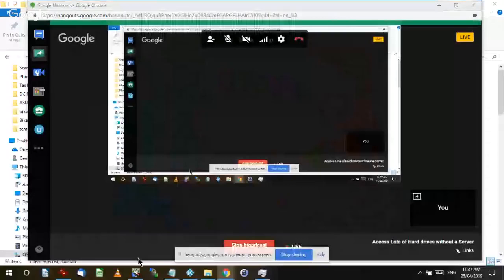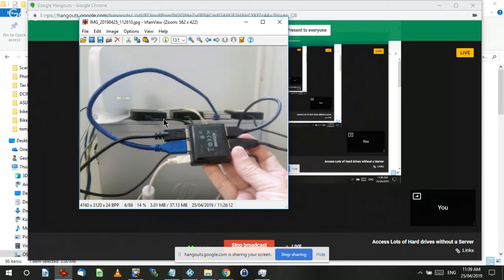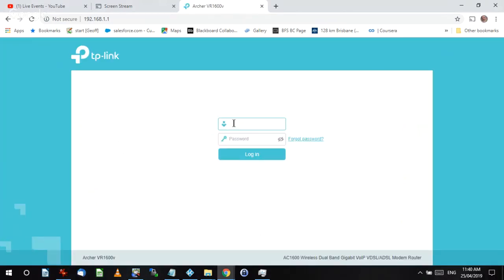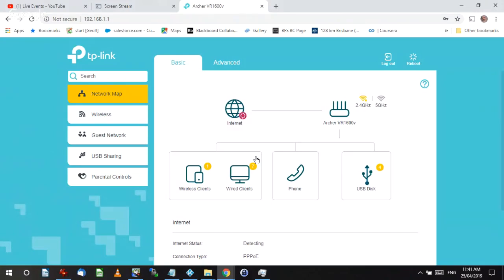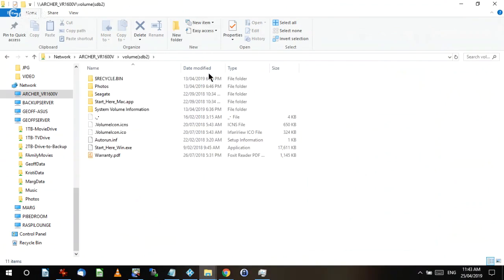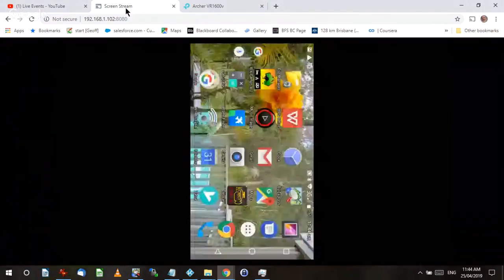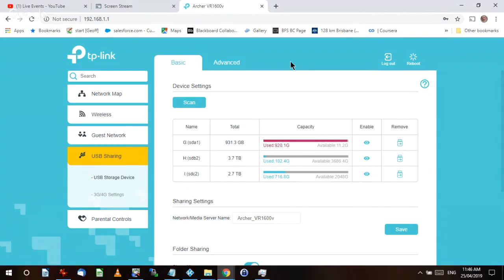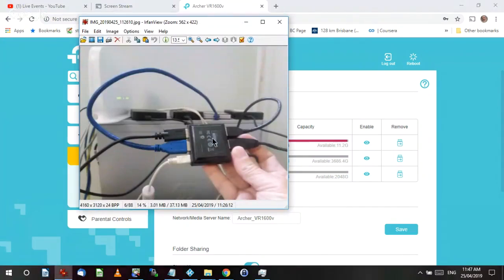Access Lots of Hard drives without a Server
Normally to be able to access lots of hard drives over a network you have to have a server.  But with  some routers and also some printers, you can connect a hard drive to ther USB port. If you use the correct type of powered USB hub, one that supplies sufficient electrical power you can connect multiple un-powered portable hard drives.

The router I was using is a TP-Link Archer VR1600v  that I got from TPG ar mart of my NBN connection.  The USB Hub is a Logitec H-UE5 4 port hub that is rated at 5 V 2.5A.  As its quite old its only USB2  but is fast enough to play HD video to my other devises.